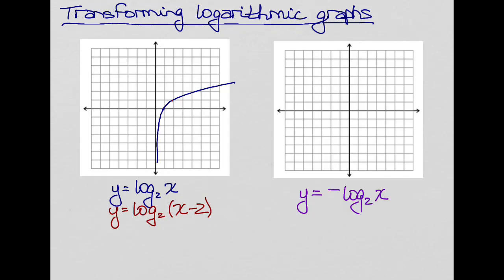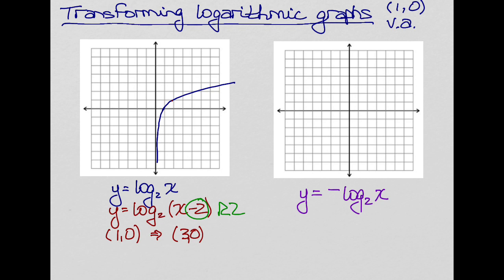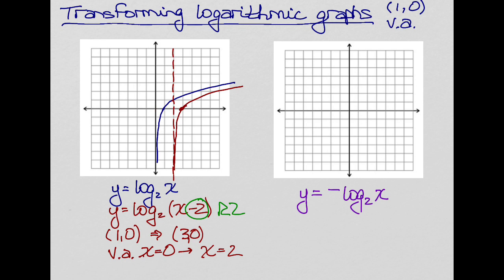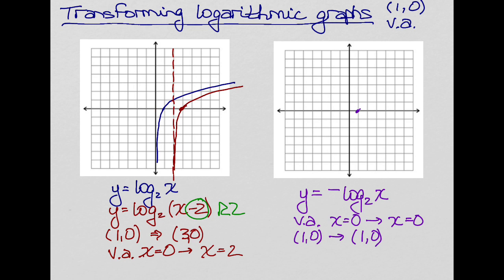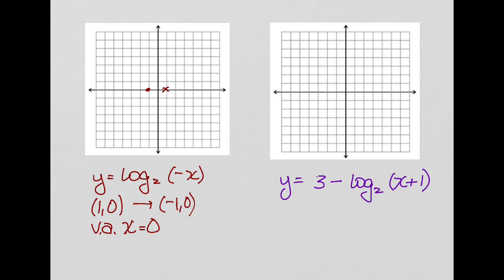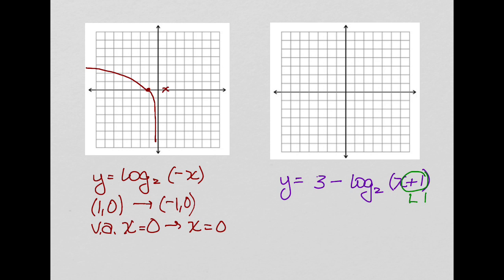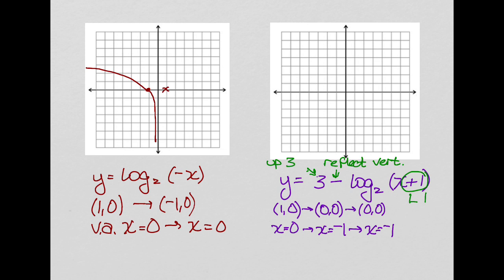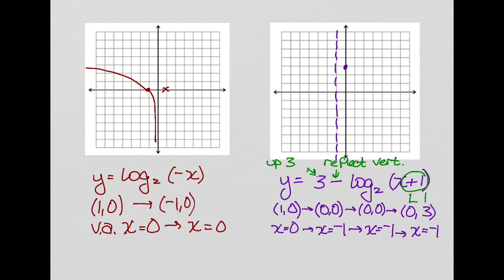Transformations of logarithmic graphs